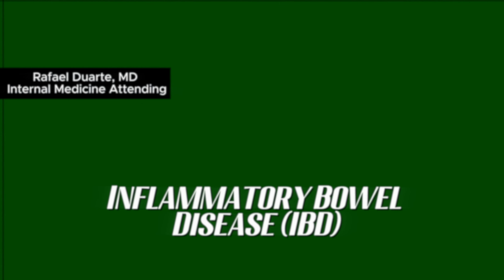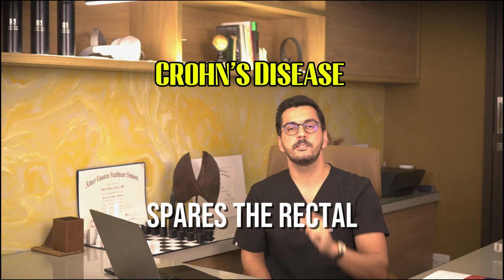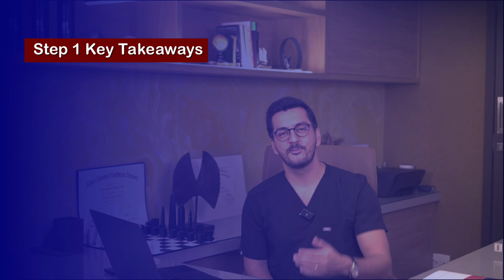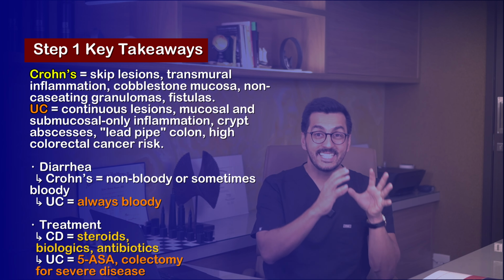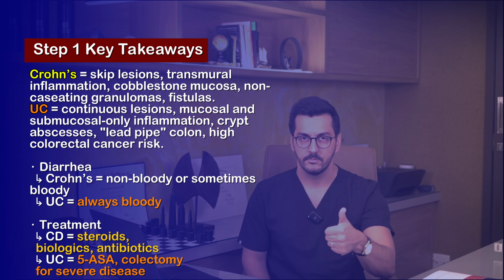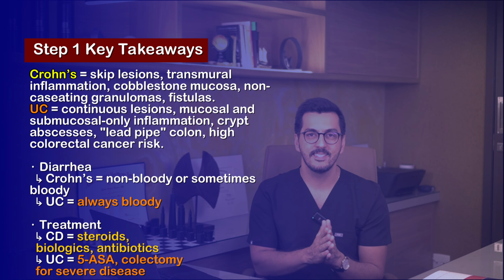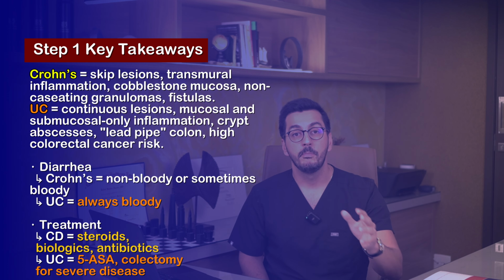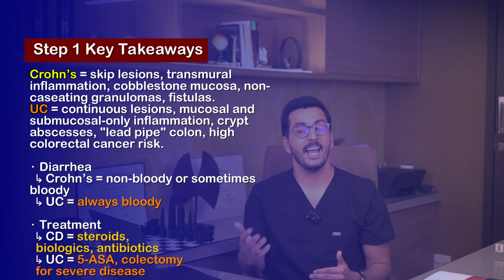Crohn’s Disease vs. Ulcerative Colitis: Step 1 Must Know Facts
Crohn’s Disease vs. Ulcerative Colitis no USMLE Step 1: são questões que sempre aparecem!

Sabia que a principal diferença está no tipo de lesão e na localização? Crohn’s afeta qualquer parte do trato GI, enquanto a colite ulcerativa é restrita ao cólon e reto.

🔑 Dicas para acertar na prova:
 • Crohn’s = lesões descontínuas, inflamação transmural, granulomas não caseosos.
 • UC = lesões contínuas, inflamação mucosa, risco de câncer de cólon.

🔍 Fique ligado nas diferenças!

💡 Salve essa postagem para revisar e compartilhe com quem está estudando!